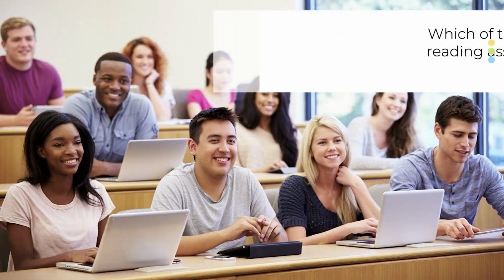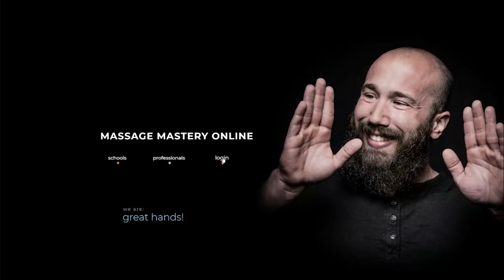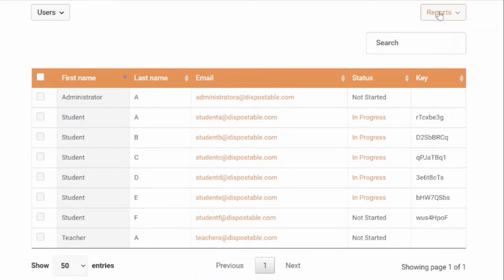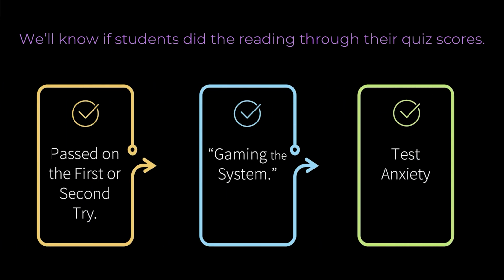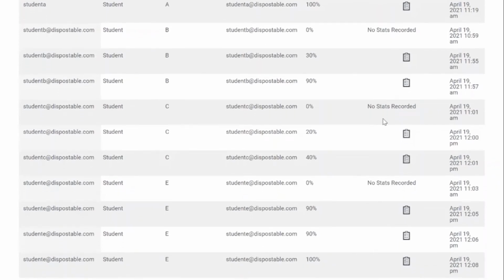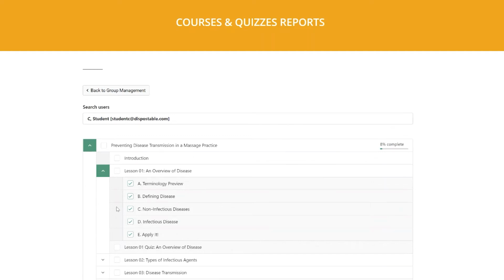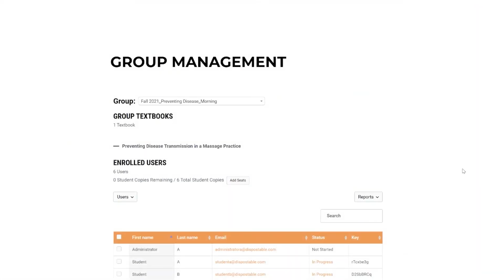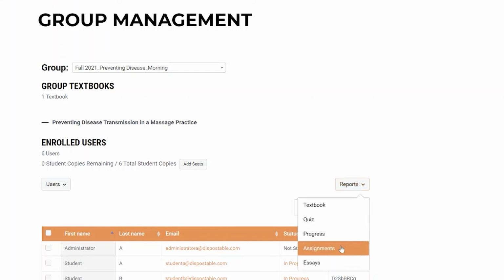Video 5: View Student Progress Reports in Your Digital Textbooks [Massage Mastery Online]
This video discusses ways to use student progress data in a Massage Mastery Online digital textbook including: How to access student progress data, how to determine if a student has completed a reading assignment in a massage textbook, how to view student quiz scores and attempts, and other available data.

To request review copies of our unique online massage textbooks

Click the links to jump to a particular topic in the video:
00:00 How to Use Student Progress Data
01:33 How to Access Student Progress Data
03:37 Looking at Student Quiz Scores
05:54 How to Determine If Students Have Completed Their Reading Assignments